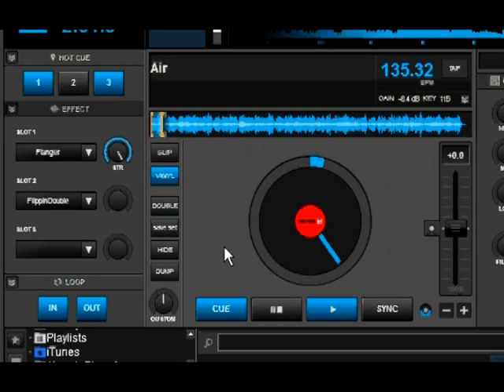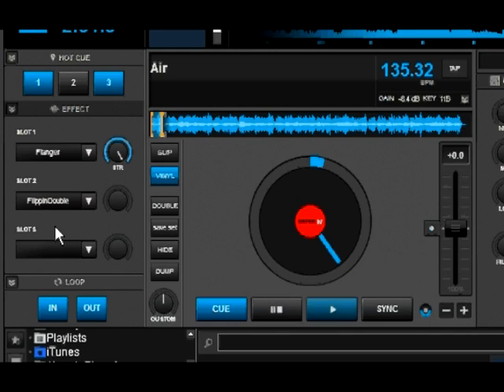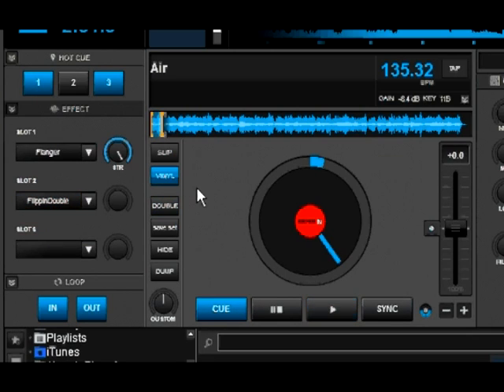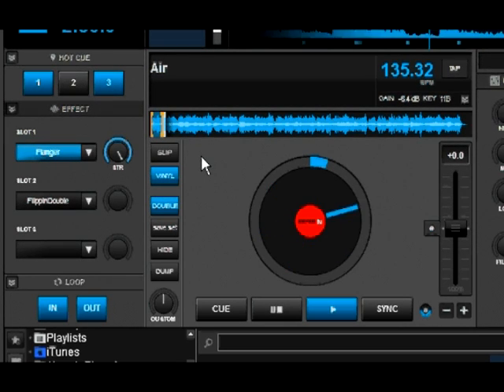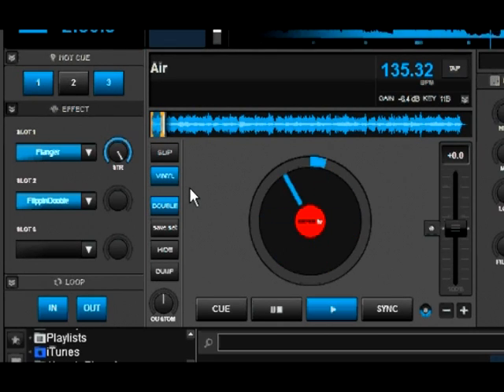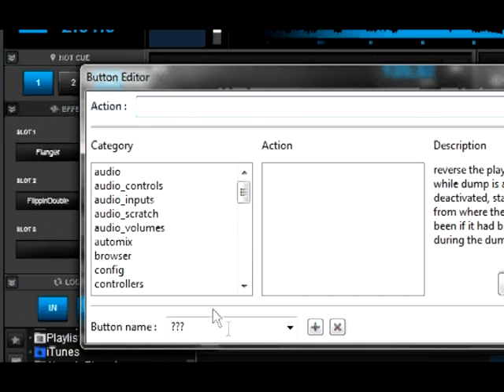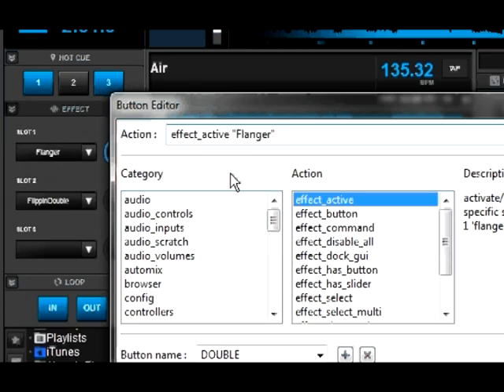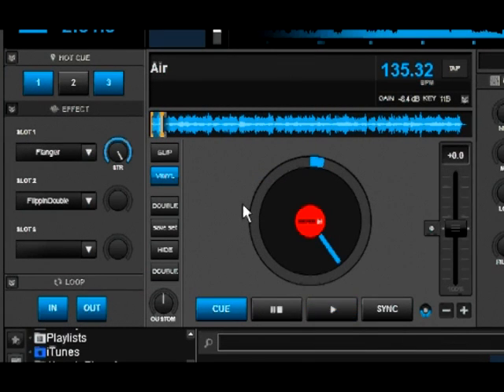Virtual DJ 8: Mapping Two Effects to One Button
This will allow you to map to effects of your choice to one custom button in Virtual DJ 8.